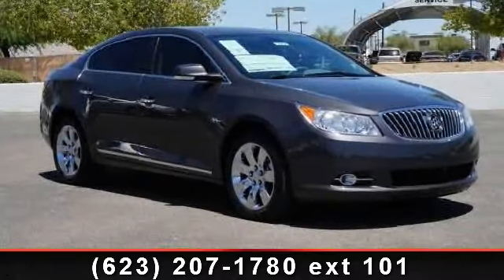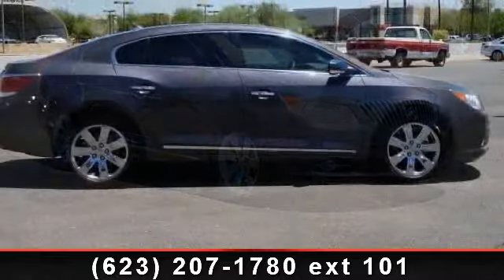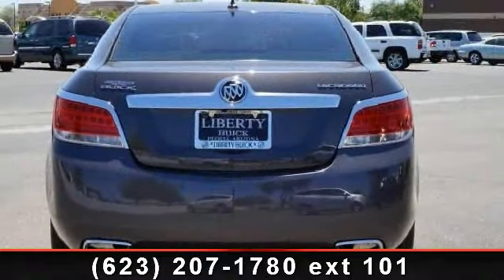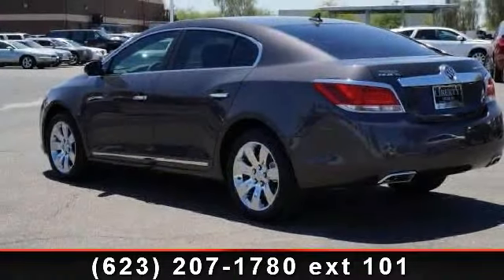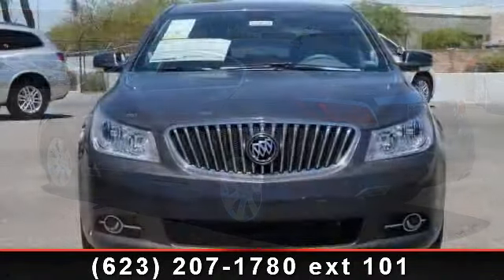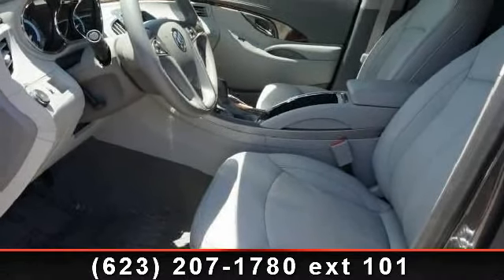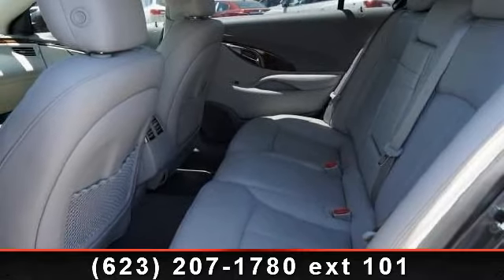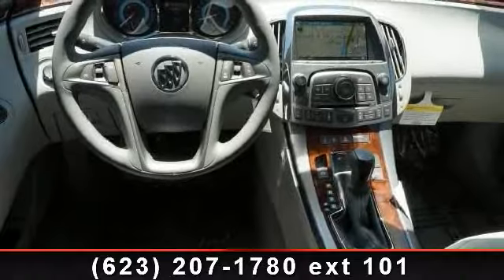2013 Buick LaCrosse - Liberty Buick - peoria, AZ 85382